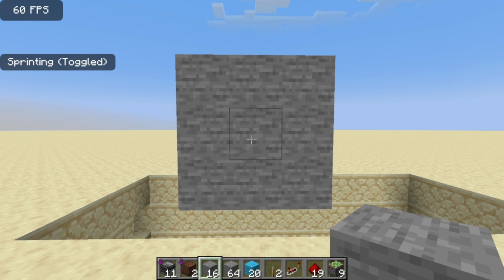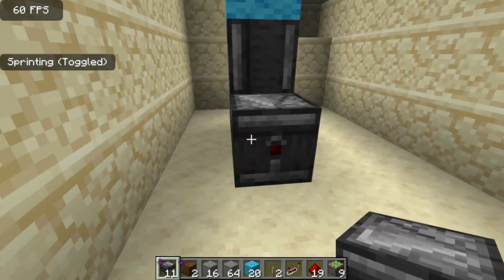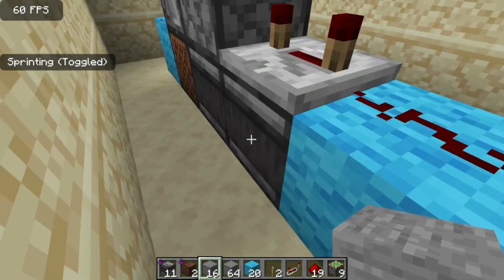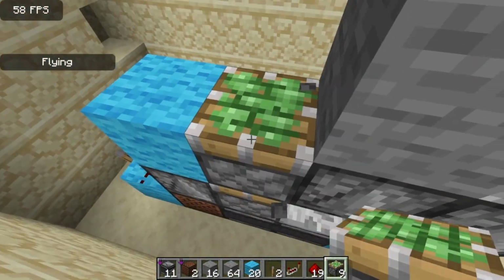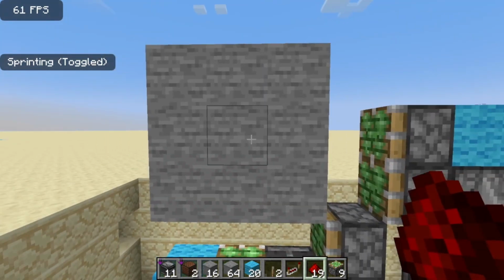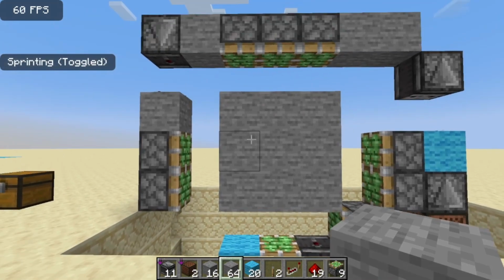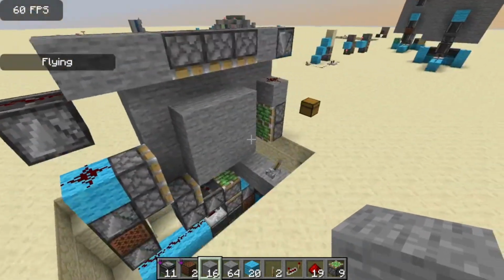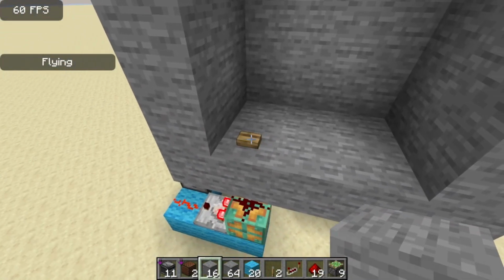How To Build A 3x3 Piston Door (explained in detail) | Minecraft 1.21.11 Java Edition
In this video, you will learn how to build a 3x3 piston door.

Chapters:
0:00 Materials for building
0:59 Dig a hole for the wires underground
1:29 Bottom part (double pistons) of the door
3:40 Bottom part (double pistons) of the door explained
9:50 Right part of the door
12:00 Top part of the door
13:20 Left part of the door
14:44 Cover the wire and rewire the lever position
20:04 Button variation (uses copper bulb for toggle)

You will need:
11 observer
9 sticky piston
2 noteblock (or hopper/dropper/dispenser)
19 redstone dust
1 redstone repeater
80 stone (or any solid block you like)
20 light blue wool (or any solid block.  This is just for clearer circuit demonstration)